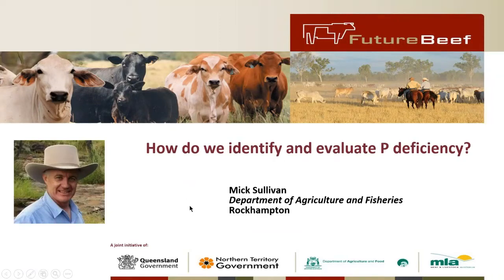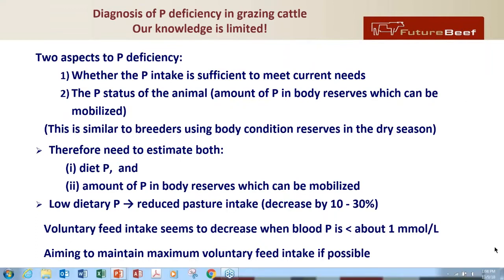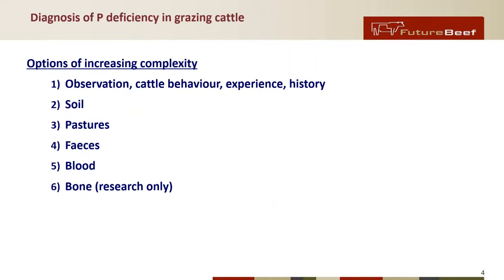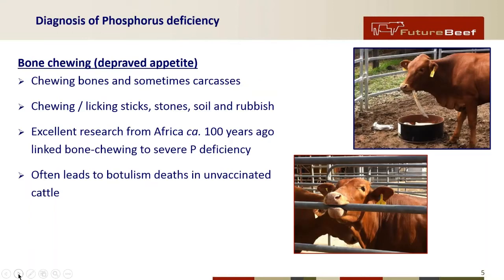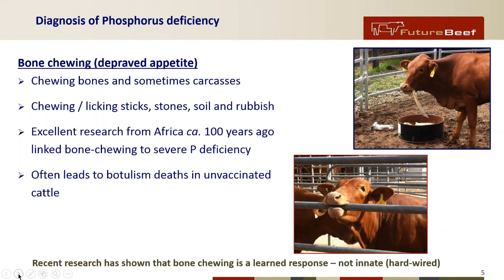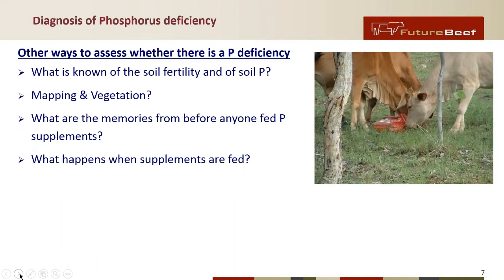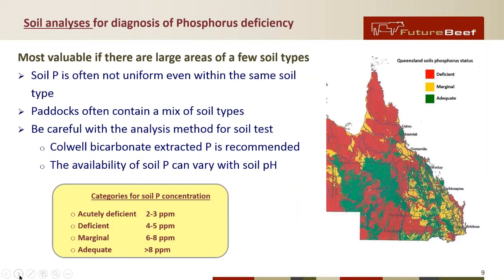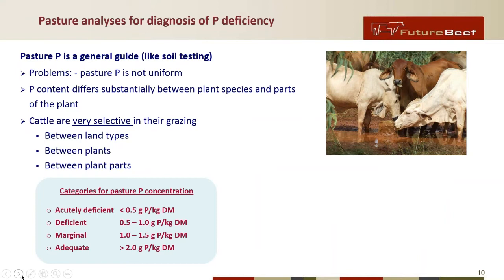How do we identify and evaluate phosphorous deficiency in grazing cattle.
Assessing if phosphorus deficiency is a problem and its severity is a critical management consideration in much of northern Australia. Unfortunately the complexity of phosphorus metabolism can make determining the phosphorus status of animals difficult. This presentation will cover principles for assessing the phosphorus status of paddocks and animals and the tests available to cattle producers.